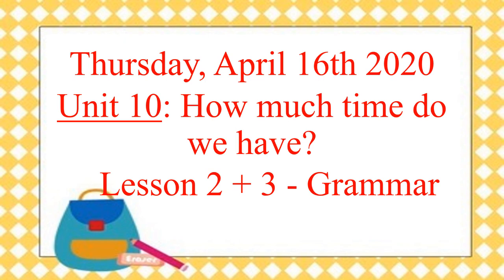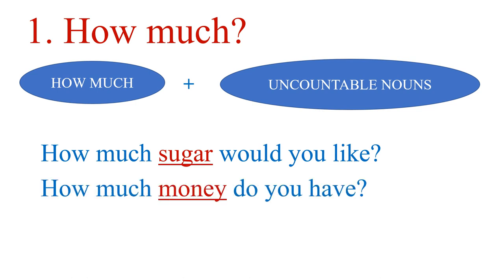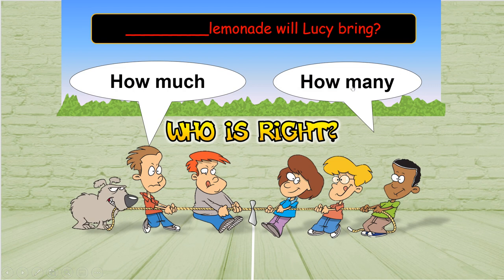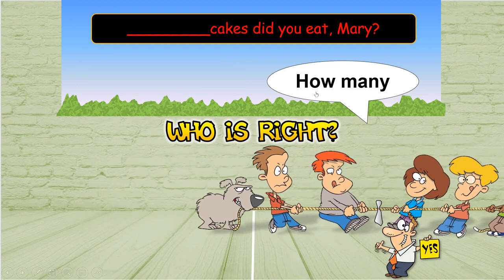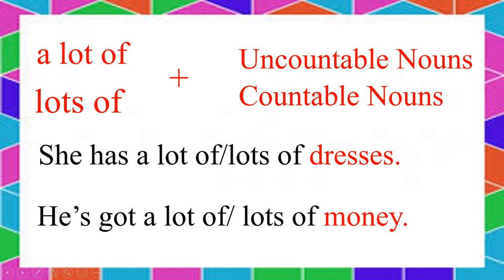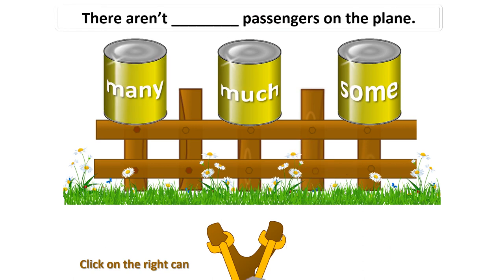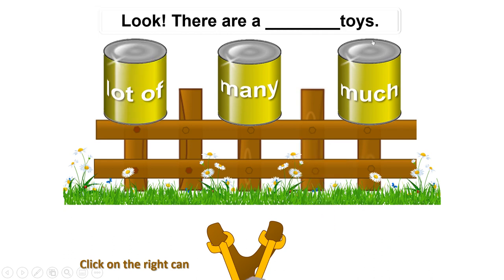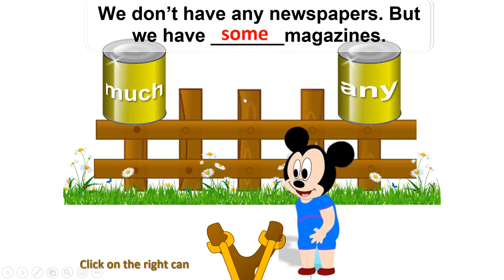Tuần 23: Ngày 16/4 GRADE 5. UNIT 10_ HOW MUCH TIME DO WE HAVE_ - GRAMMAR